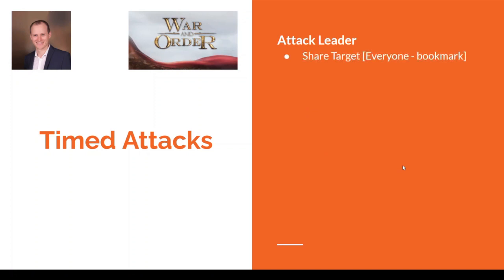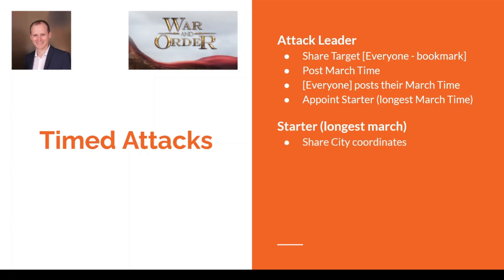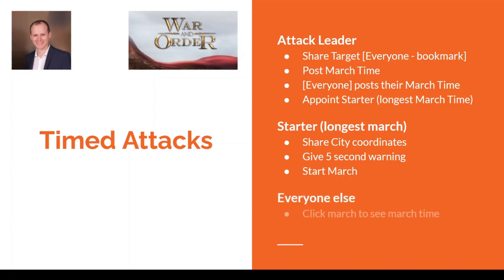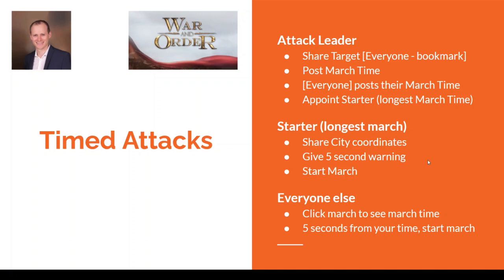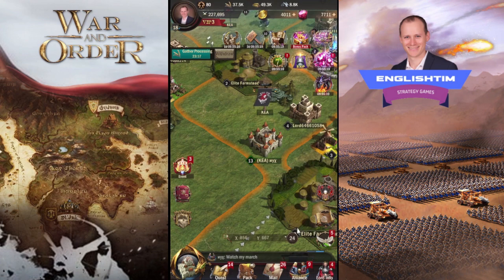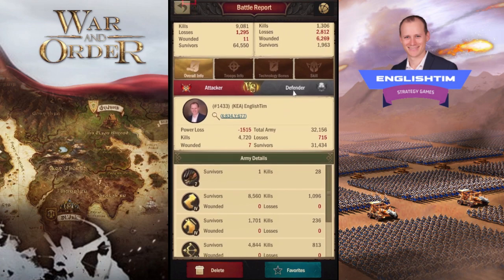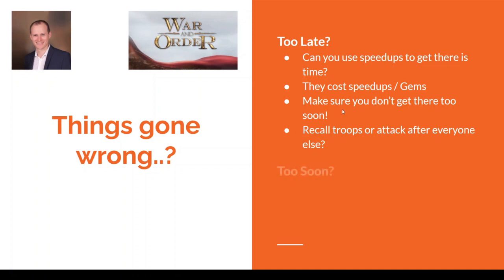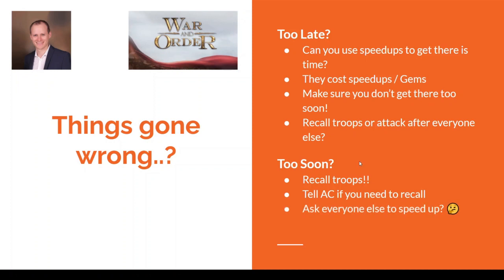War and Order - Timed Attack Guide, New Player Gift Code 🎁👍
New player Gift Code 🎁🥳 For those starting after 29th November 2021. Valid until 29th December.

A complete How to Guide for how to carry out a timed attacks in War and Order. It is a step by step, clear instruction guide for new players to carry out attacks and what to do if something goes wrong 😉